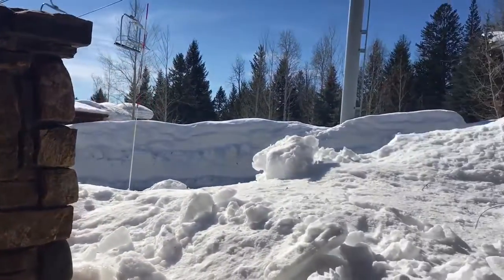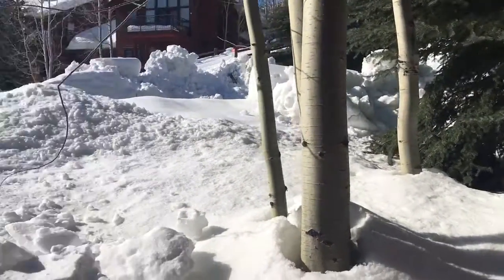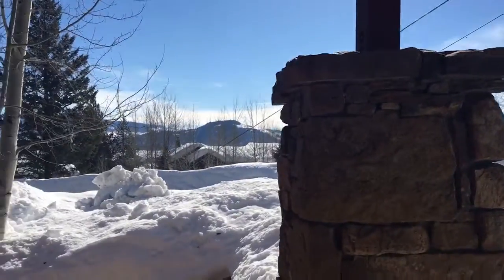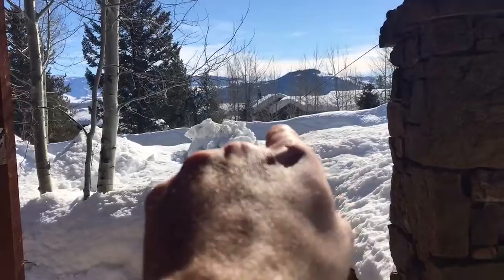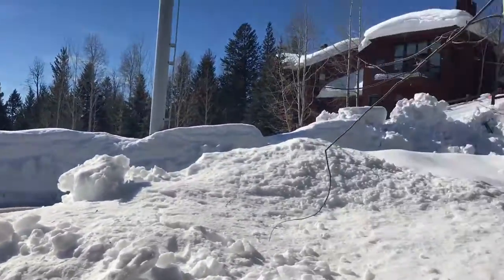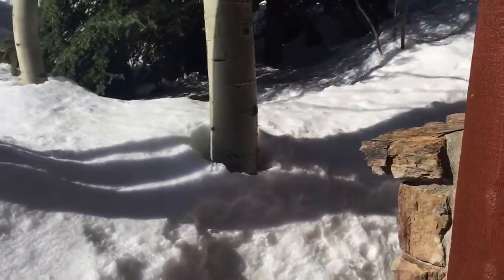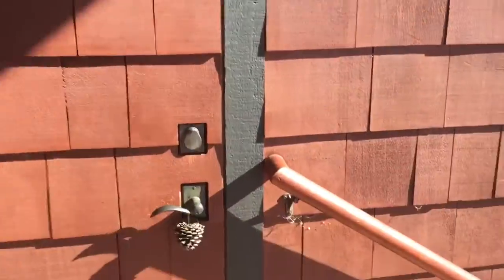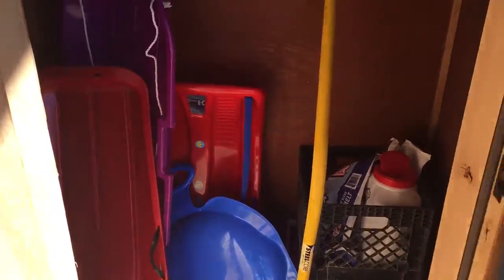Moose Creek 20